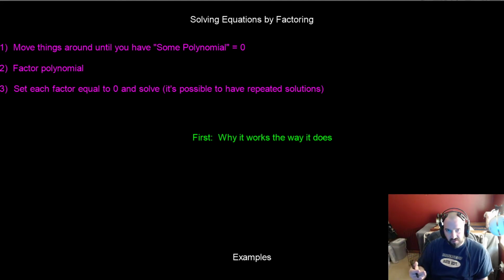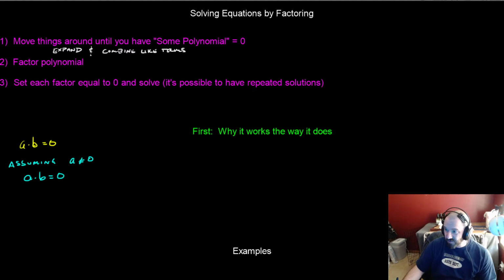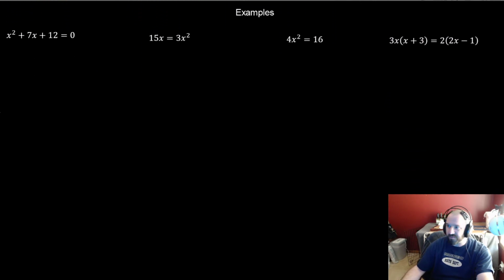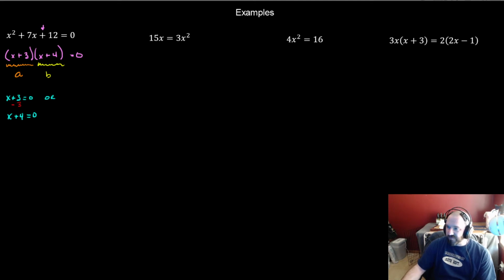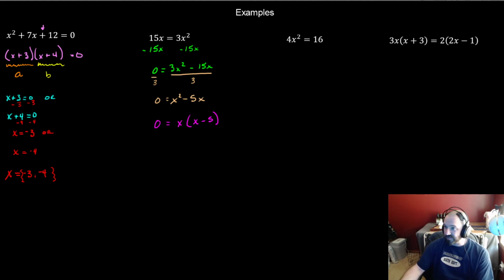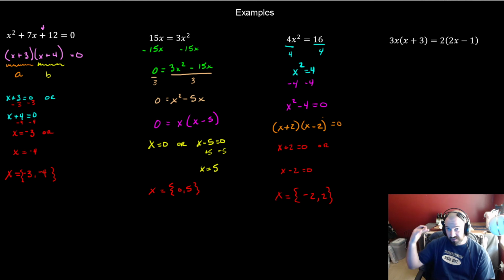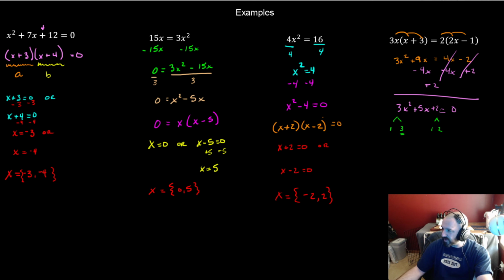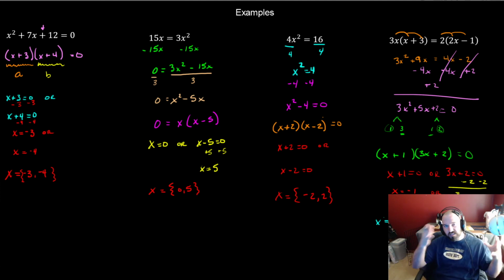Solving Equations Using Factoring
Does NOT go into how to factor